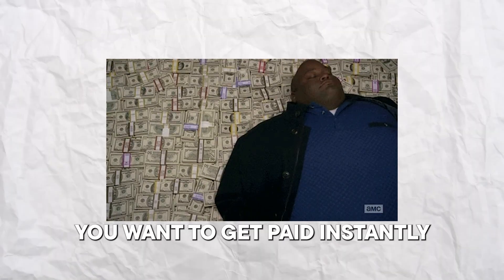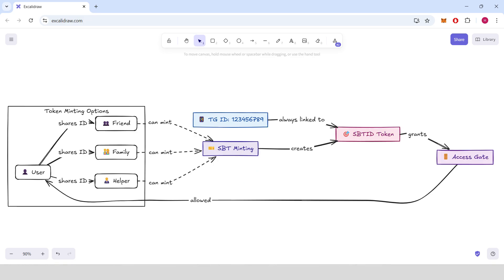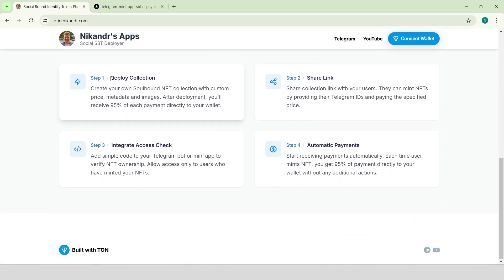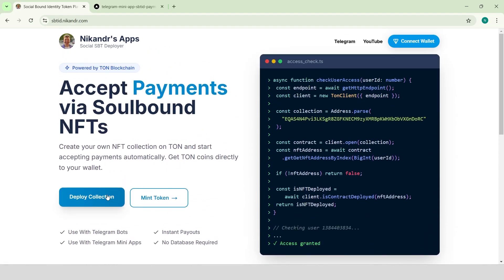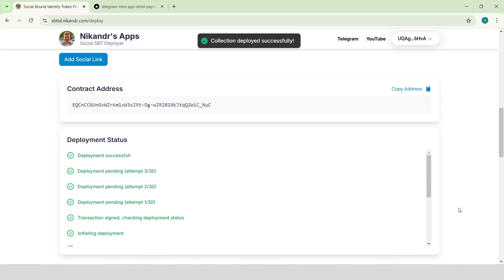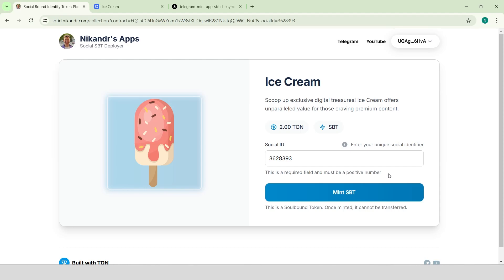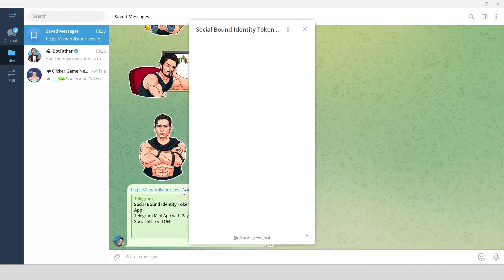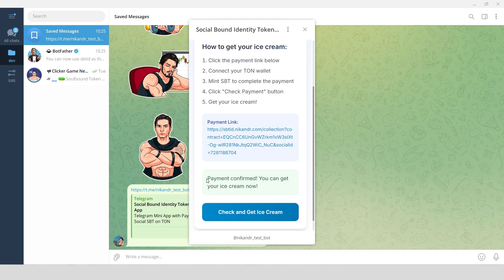Build Paid Telegram Mini Apps with TON Blockchain in Minutes (FULL GUIDE)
In this full guide, I’ll show you how to implement Social Bound Tokens (SBTID) on the TON blockchain to create a payment-enabled Telegram mini app. This step-by-step tutorial covers everything from deploying an SBTID collection to integrating it with a Telegram mini app for seamless payment verification.

- Understanding SBTID: Learn what Social Bound Tokens are and how they work with Telegram IDs.
- Deploying an SBTID Collection: Create your own Soulbound NFT collection with custom metadata and pricing on the TON blockchain.
- Minting Tokens: Enable users to mint tokens linked to their Telegram IDs with a prefilled minting link.
- Payment Verification: Implement simple yet secure code to verify token ownership and grant access to paid features.
- Building a Telegram Mini App: Deploy and integrate your mini app with a secure payment system powered by the TON blockchain.

- Deploying an SBTID Collection: Fill in metadata, upload images, and set pricing, then deploy the collection on the TON blockchain.
- Minting Process: Generate mint links for users, simplifying token creation tied to Telegram IDs.
- Integrating Payment Verification: Add functionality to check token ownership within the mini app.
- Connecting to Telegram: Configure the app to authenticate users and handle payments directly in Telegram.
- Deployment to Vercel: Set up and deploy your app to Vercel, ensuring seamless operation within the Telegram ecosystem.

- Web3 Developers: Ideal for developers interested in combining blockchain payments with Telegram mini apps.
- TON Blockchain Enthusiasts: Learn how to leverage TON blockchain’s capabilities to power innovative apps.
- Telegram App Creators: Perfect for anyone looking to create engaging, monetized Telegram mini apps with cutting-edge payment systems.